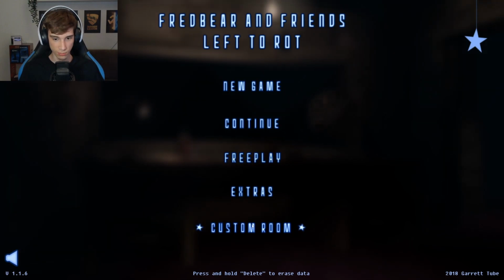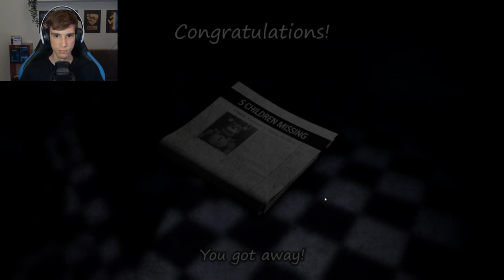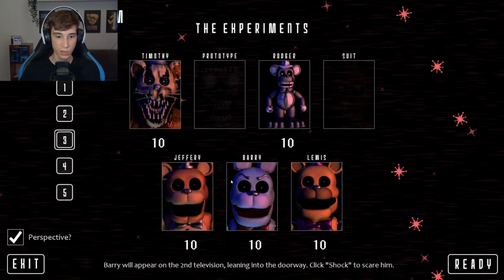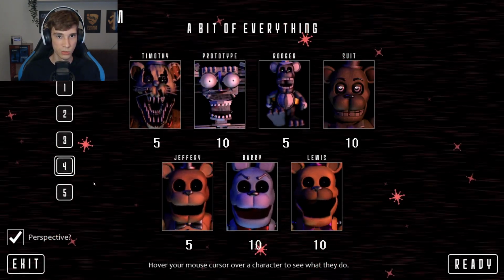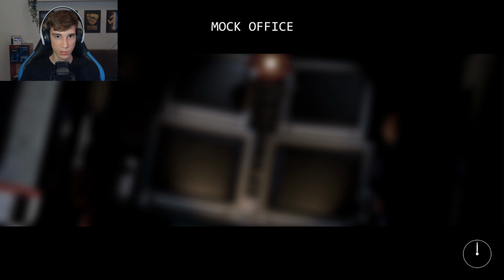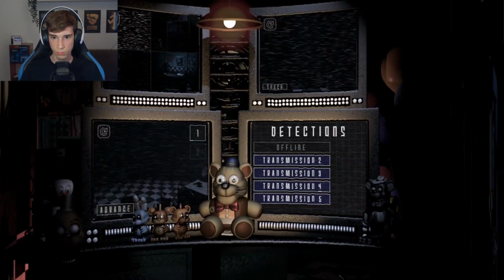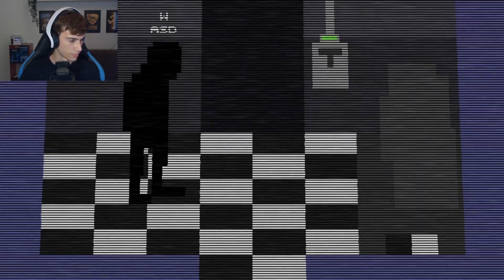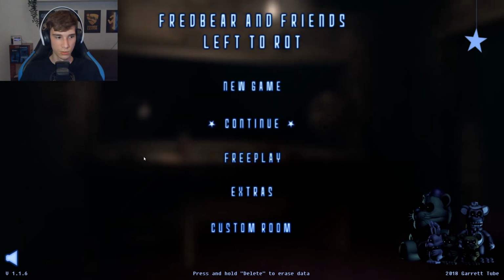The Getaway Ending | Fredbear and Friends: Left to Rot | #4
Hello everyone! I'm AlexDeemo and in this video I will be playing Fredbear and Friends: Left to Rot.